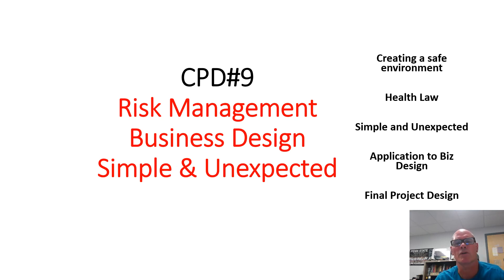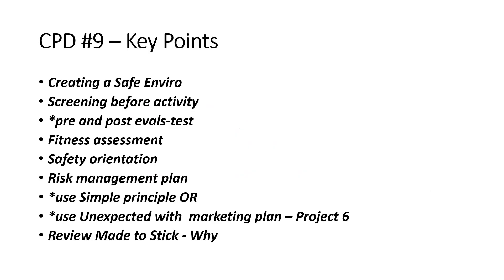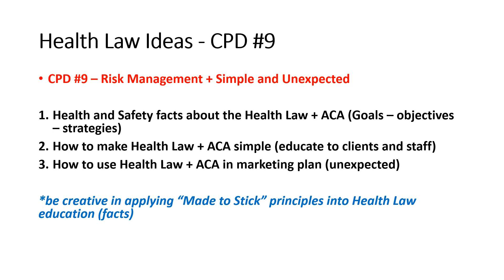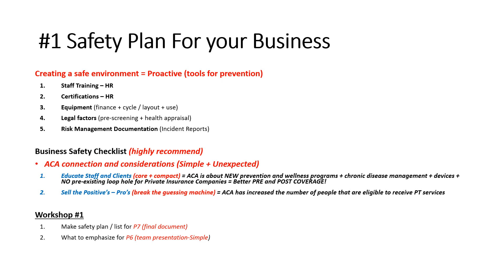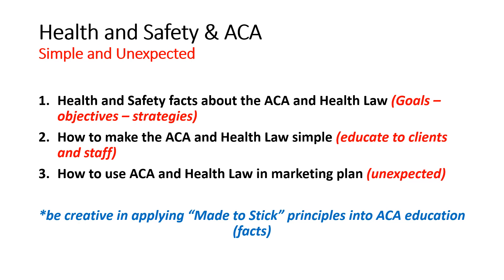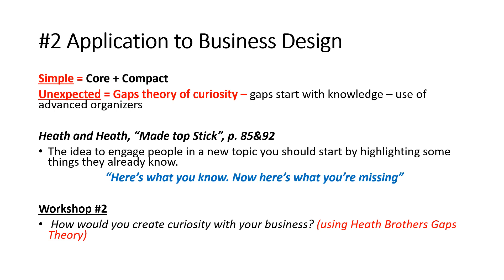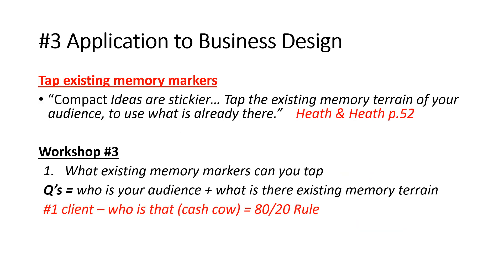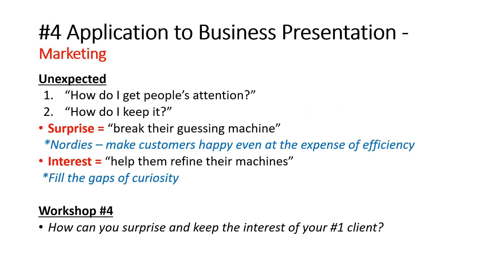492W CPD#9A Risk Management + Simple & Unexpected - F2020